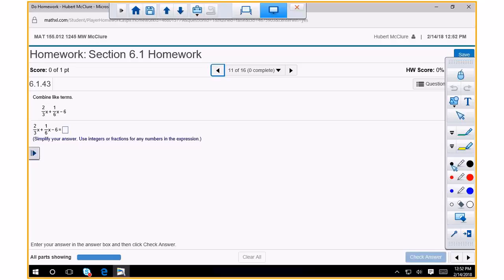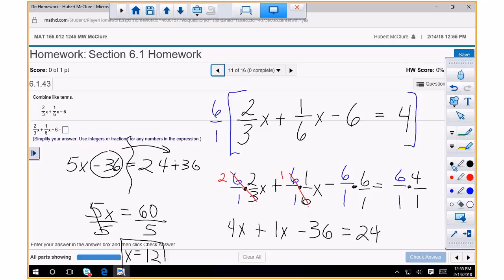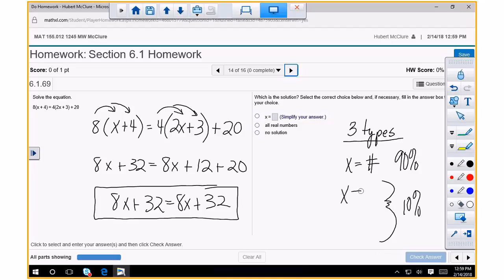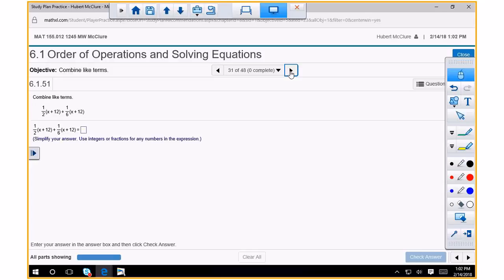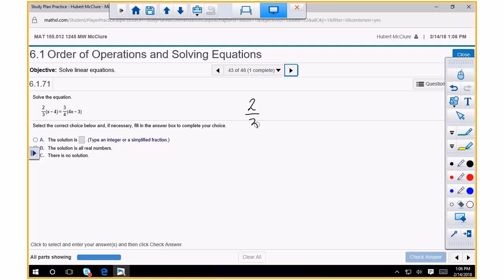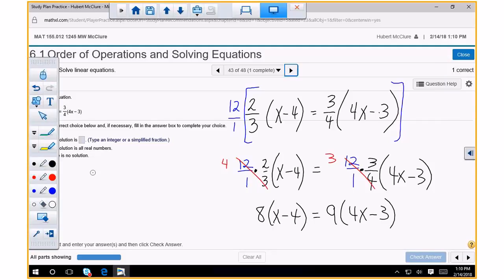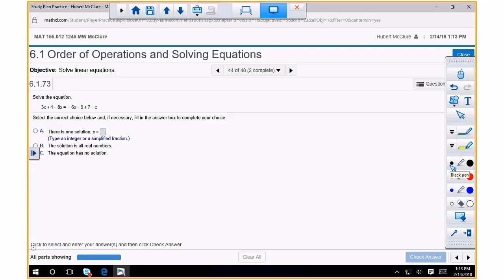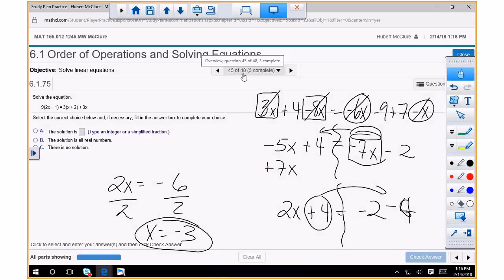Algebra cont Wednesday, February 14, 2018 12 51 56 PM